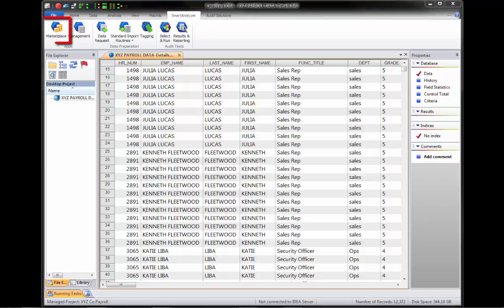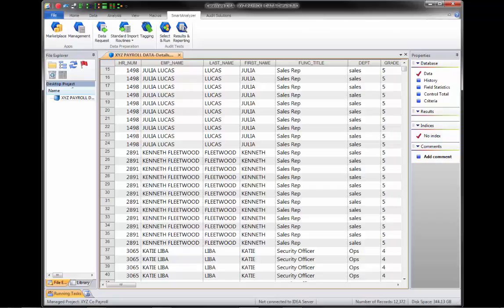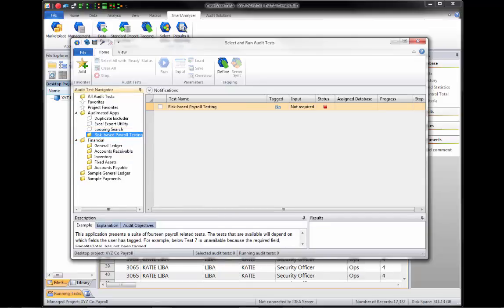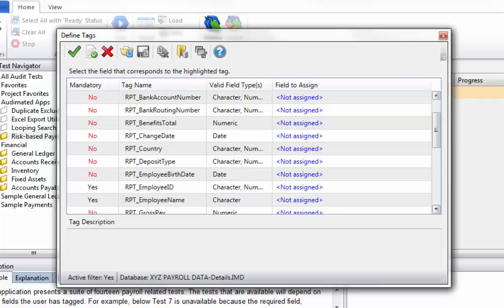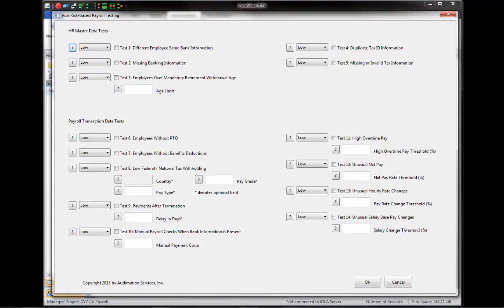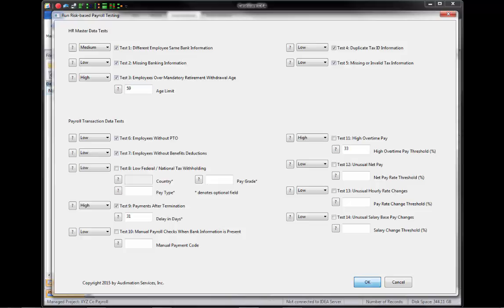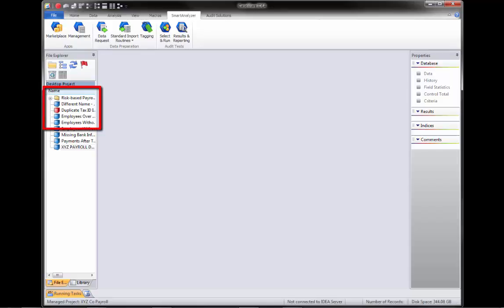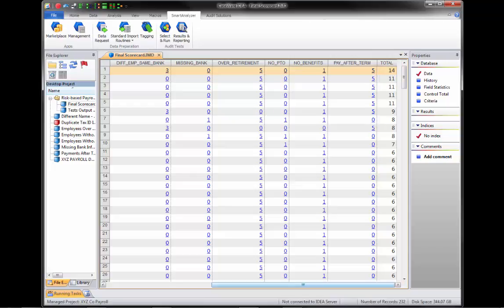IDEA Marketplace: Risk Based Payroll Testing App